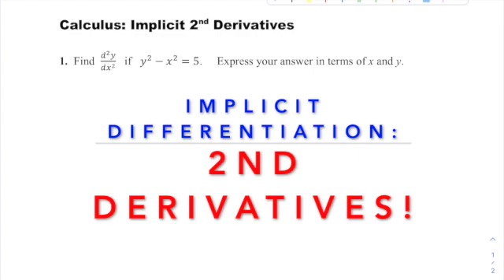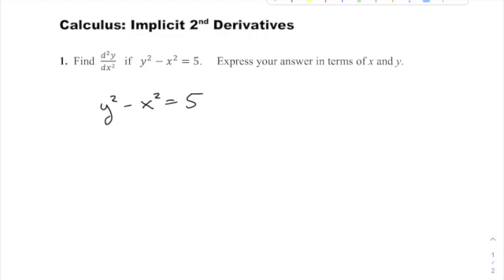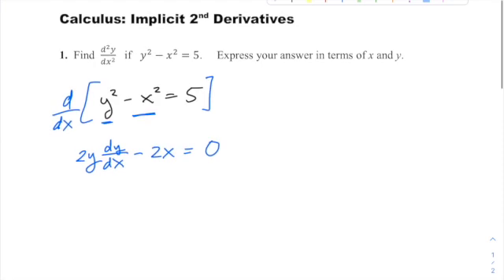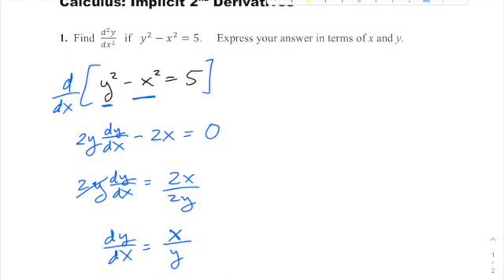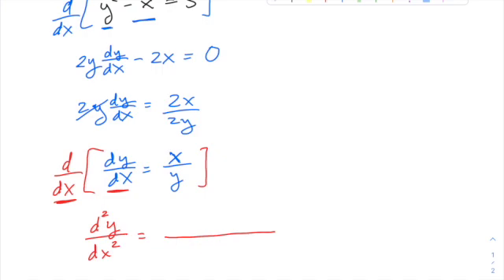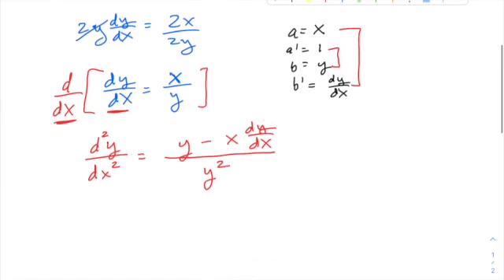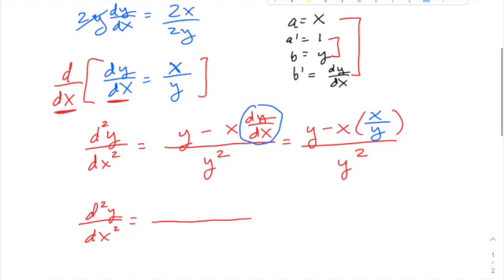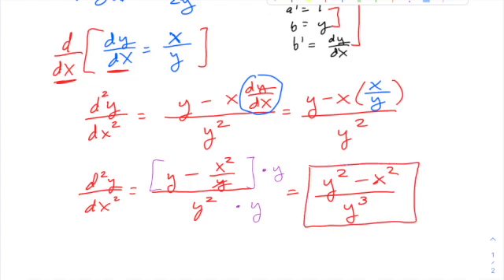Implicit 2nd Derivatives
How to find the 2nd derivative when implicit differentiation is needed!